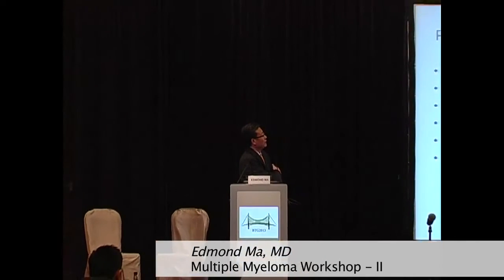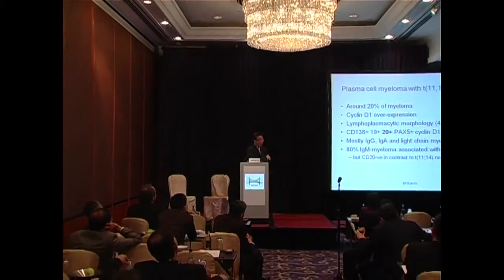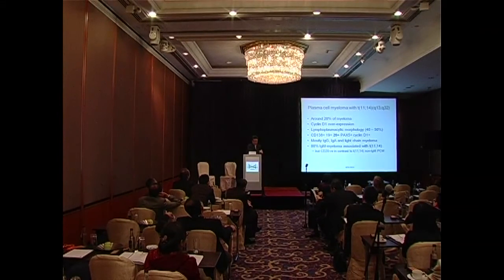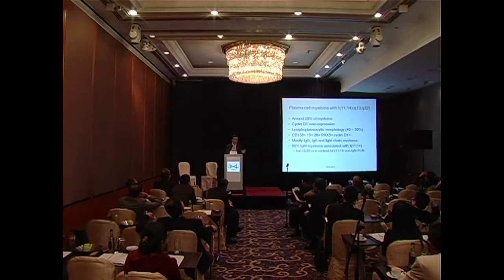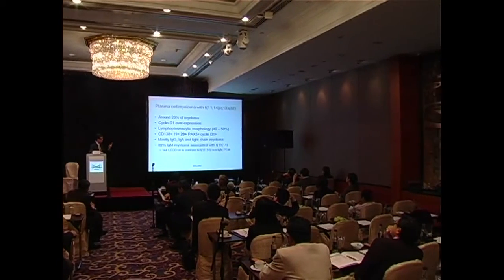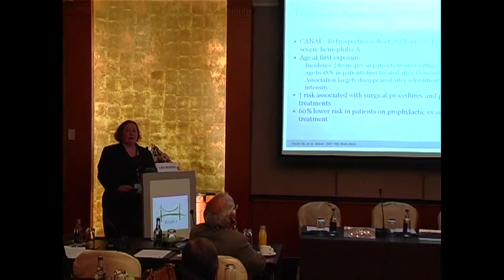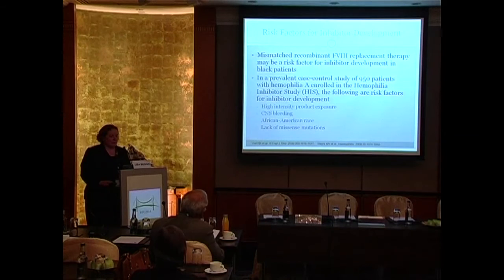1530-1645 Simultaneous Workshop II